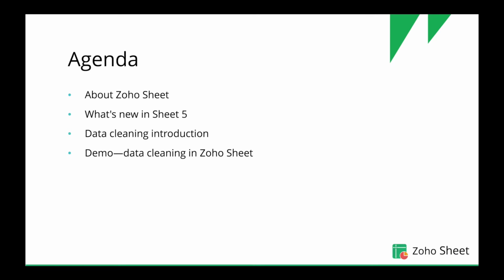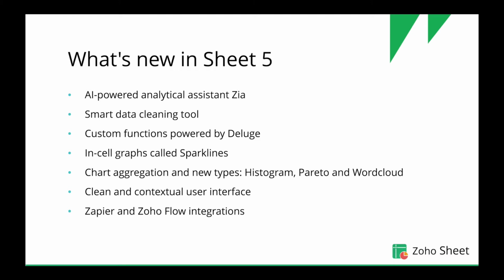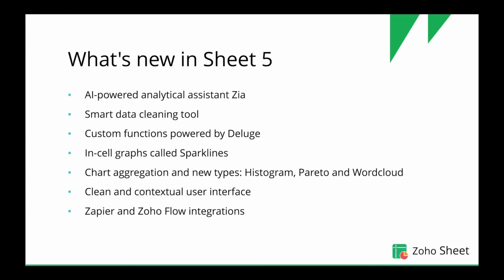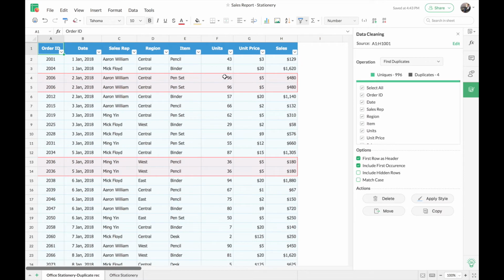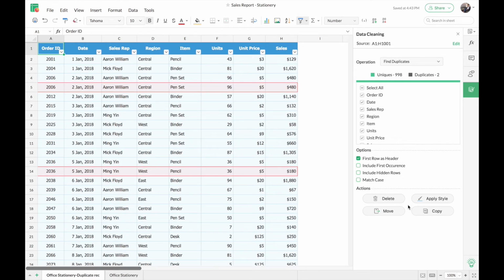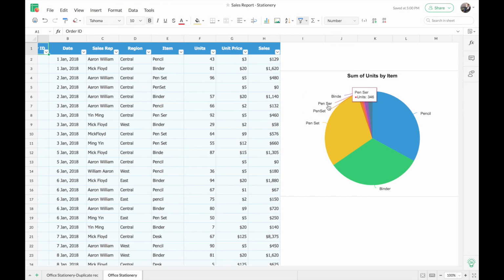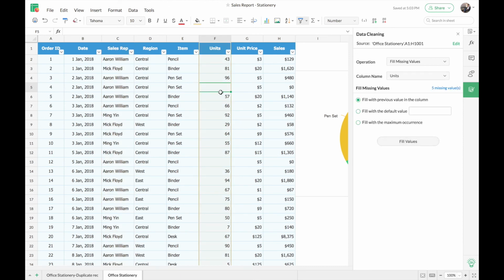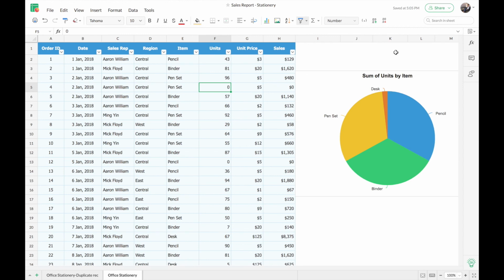How to process data in a spreadsheet and make it analysis ready | Zoho Sheet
In this video, we'll take you through the process of using the automated data cleaning tool in Zoho Sheet to process data and make it ready for analysis.

Most of the time, data analysis is hindered by empty cells, inconsistent data entries, and data duplicates. Zoho Sheet's data cleaning tool helps you clean up all of these in just a few clicks.